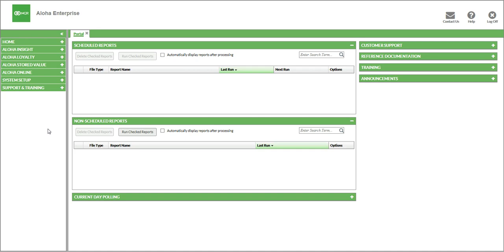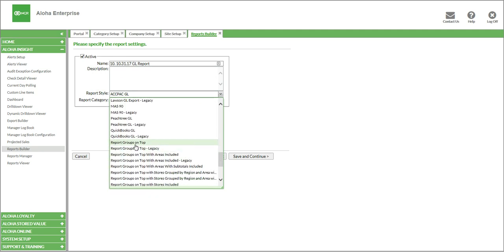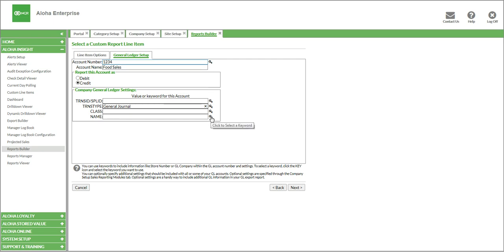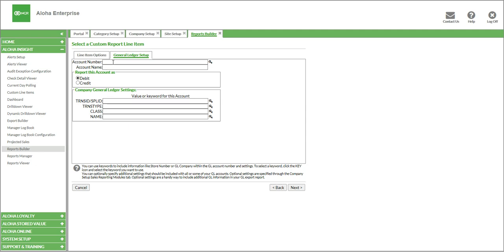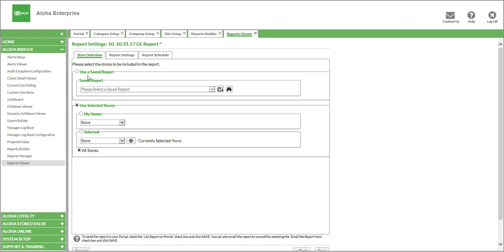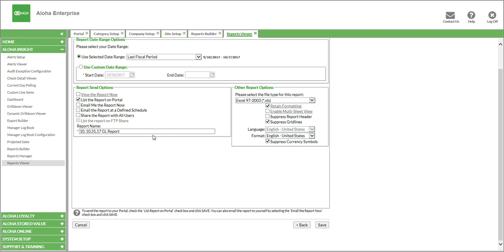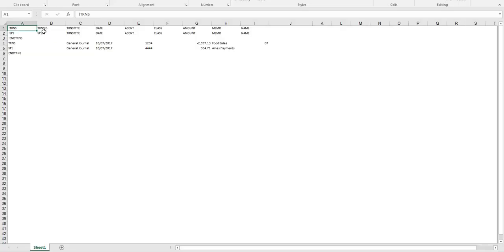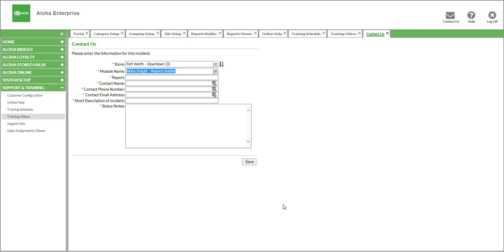Insight GL Integration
This tutorial covers integration of Aloha Insight with GL systems.